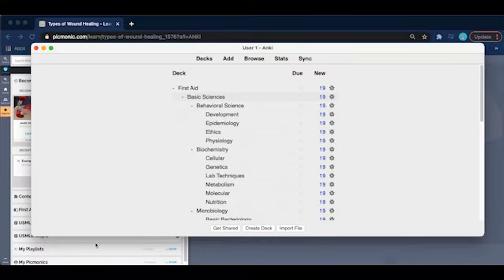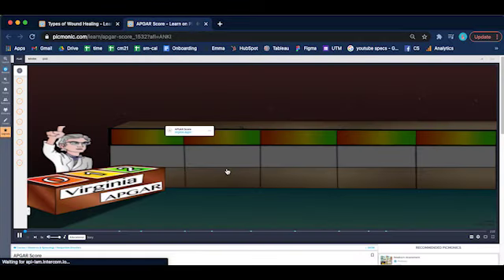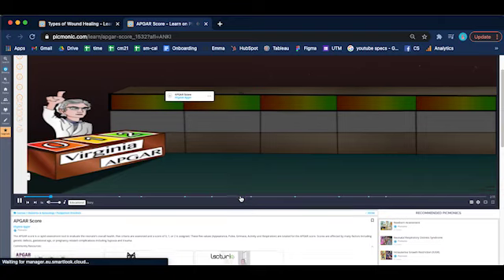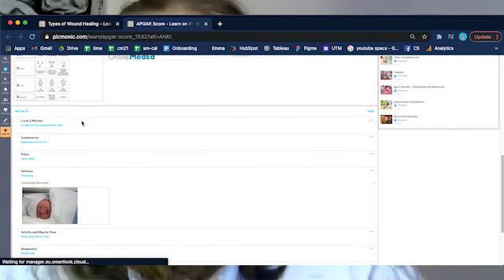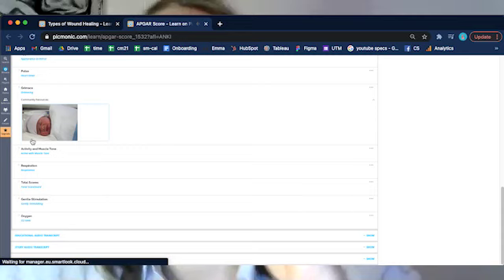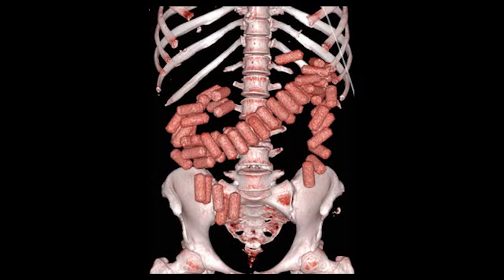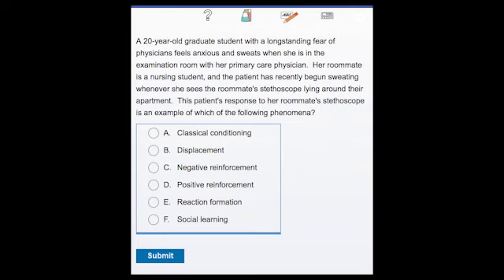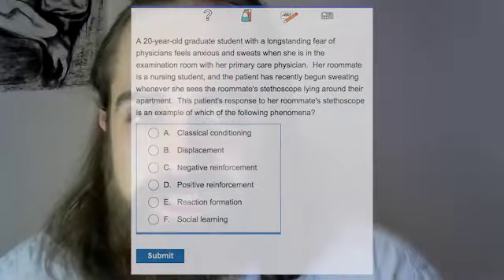3 Study Tools to Dominate USMLE Step 1 & Step 2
With thousands of tech-forward resources to help you prepare for board exams like USMLE® Step 1 and Step 2 (CK) and COMLEX, it’s difficult to figure out which is best. Medical student, Bart Rzepa joined us to share three tools available for FREE to take your studying to new levels of efficiency.

Looking for a quick summary of these FREE medical student study tools? We’ve listed the tools below:

TOOL 1: Picmonic Anki Add-On
Chances are, as a medical student you’re already familiar with the power of Anki Flashcards.  And, with the Picmonic Anki Add-On, you can now take studying with Anki to the next level. The Picmonic Anki Add-On offers a direct integration between Anki and Picmonic giving you instantaneous access to Picmonic thumbnail images, explanations, high-yield fact lists, and videos and quizzes for any Anki flashcard you’re studying.

TOOL 2:  3D Atlases
One of the biggest challenges for students starting med school is translating a 2D, nicely colored atlas into real life. Nothing in the human body is colored like it is in the atlases, and understanding positional relationships out of a textbook can be quite challenging. Digital Atlases are a direct fix for this. There are a variety of 3D atlases available via Apps and YouTube videos. These allow you to visualize the human body in a three-dimensional aspect.

TOOL 3: Question Banks
Question Banks like TrueLearn, UWorld, Kaplan, Lecturio, NBMEs, USMLE Rx, NBME Free 120 offer medical students the opportunity to review board-style questions for FREE. Most simulate the exact (or close to exact) format of USMLE Step 1 questions in style and length. These are an incredible repository of knowledge.

Picmonic turns the information you need to know in nursing and medical school into unforgettable images and stories with quizzes that are scientifically proven to increase memory retention!

Join over 950,000 healthcare students using Picmonic’s Visual Learning Community to study and learn more effectively in less time. Picmonic is research-proven to increase test scores by 50% and long-term memory retention by 331%.

Picmonic for Physician Assistants has you covered for PANCE, with subjects including  Pathology, Pharmacology, Microbiology, Biochemistry, Psychiatry, Anatomy, Physiology, Epidemiology, and more!

Picmonic for Nurse Practitioner has you covered for AANP vs. ANCC NP Certification Exams, with subjects including  Pathology, Pharmacology, Microbiology, Biochemistry, Psychiatry, Anatomy, Physiology, Epidemiology, and more!

Picmonic also has products for Pharmacy, Physical Therapy, Occupational Therapy, Paramedic, Medical Terminology, and many College courses for pre-health students like Biology, Psychology, Nutrition, and more!

LET’S CONNECT!